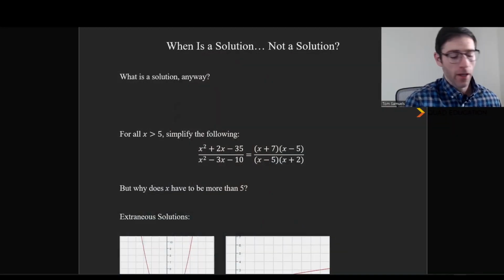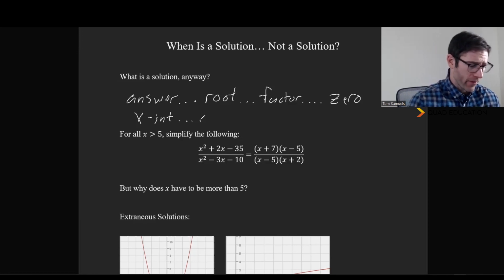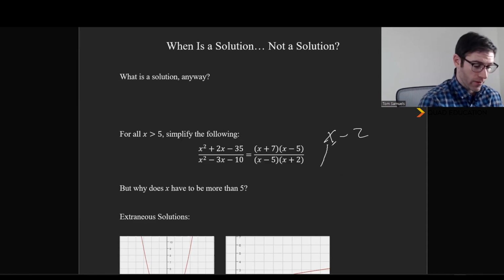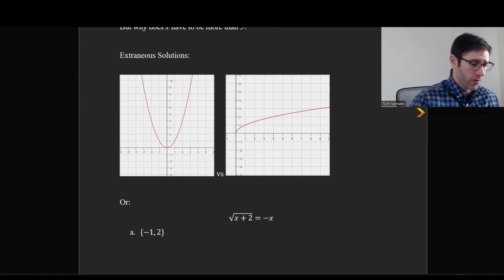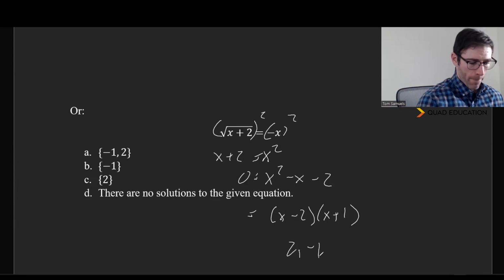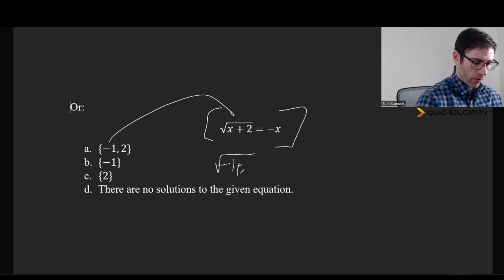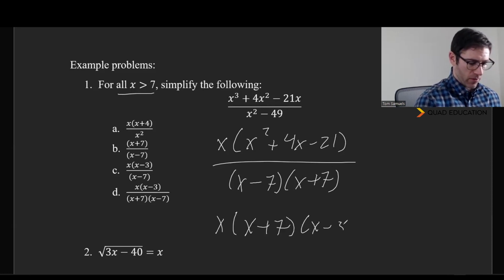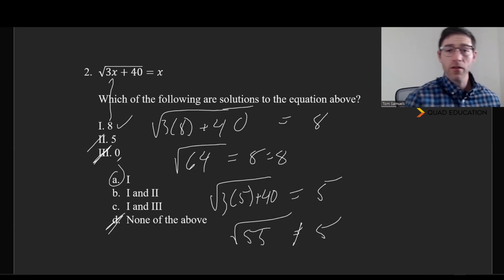When A Solution Isn't A Solution | SAT/ACT Crash Course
Unsure of how to tackle When A Solution Isn't A Solution questions on the ACT/SAT? In this ACT crash course, Tom, one of our 99th-percentile tutors, breaks down how to use commas correctly for the SAT/ACT to get you on the right track!